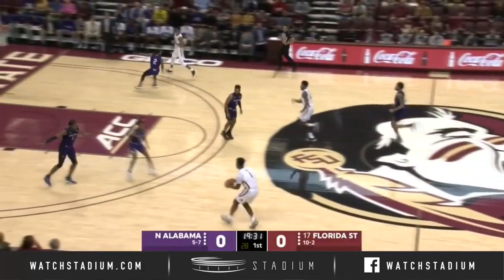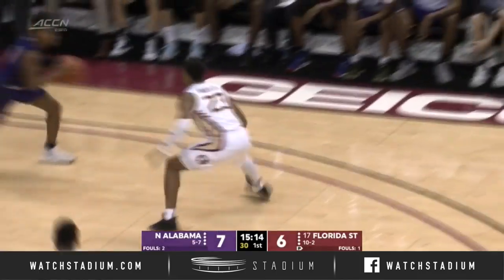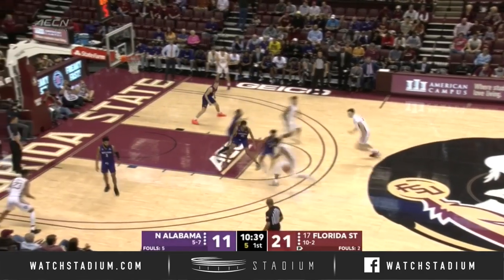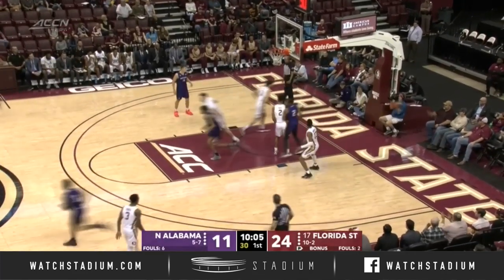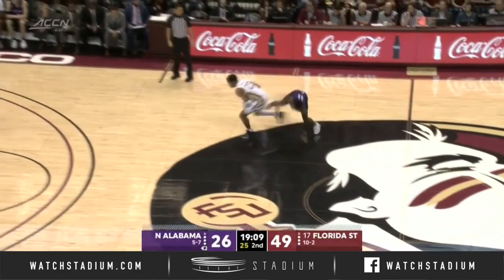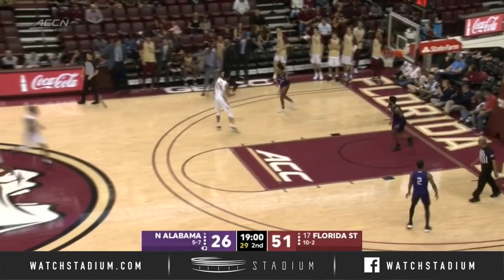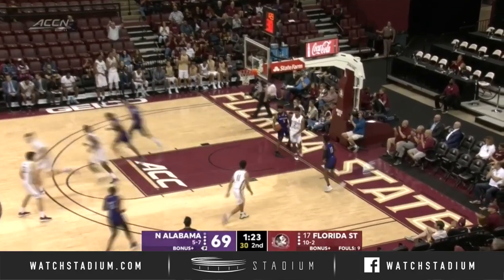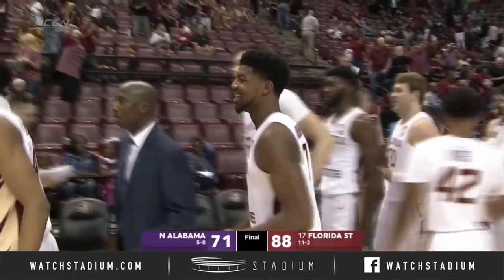North Alabama vs. No. 17 Florida State Basketball Highlights (2019-20) | Stadium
Florida State got out to a big lead early which allowed nine bench players to see playing time in the Seminoles' 88-71 win over North Alabama. Check out the top plays between the two teams.